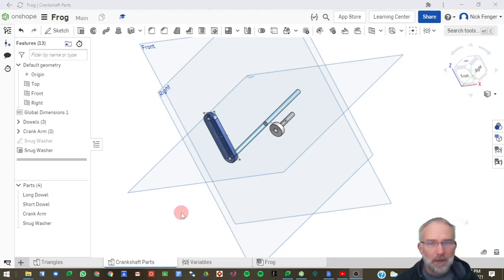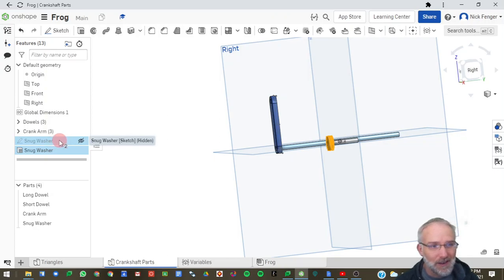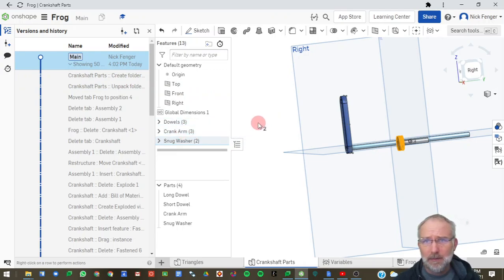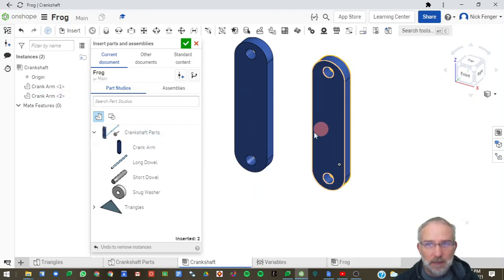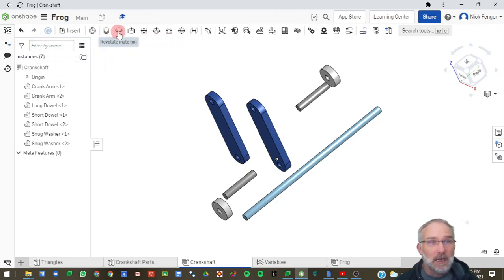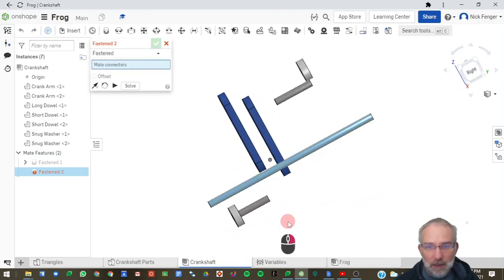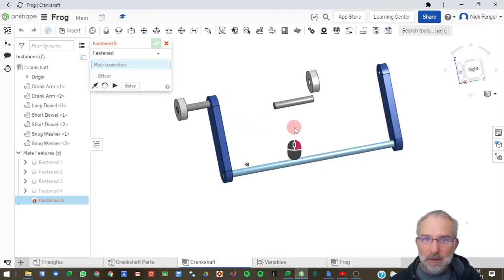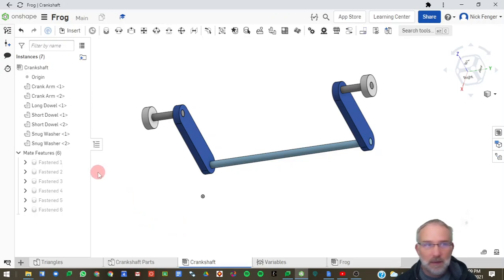Frog Robot Crankshaft Assembly